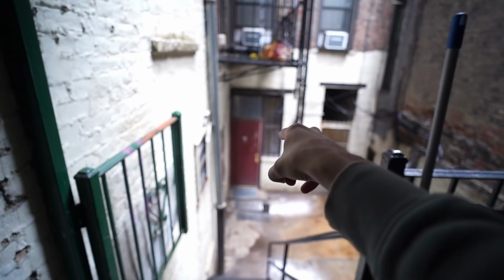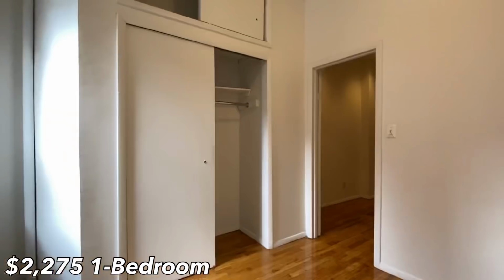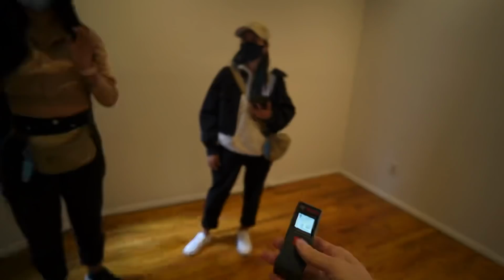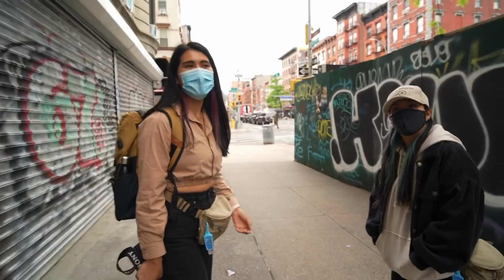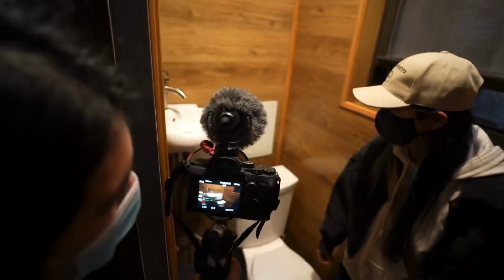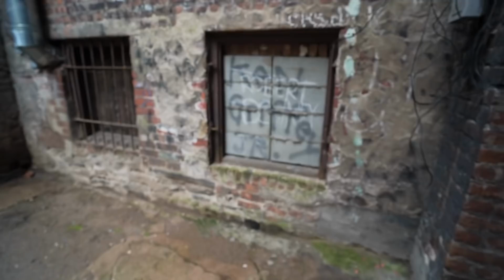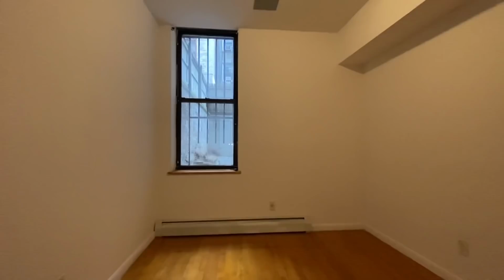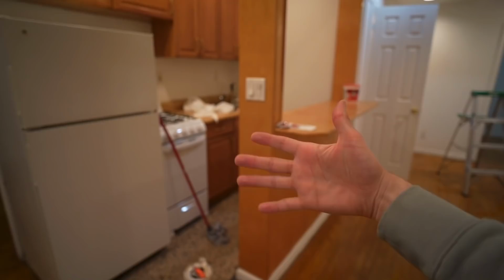I Found a Secret Illegal Apartment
This Secret apartment is unlike anything you’ve ever seen! Its hidden in the East Village in Lower Manhattan and has some really interesting features, but its definitely not for everyone because the entry way is totally sketchy.  That being said this is one unbelievable New York apartment and its in a great location by cafes and lots of fun things to do.  Take a look and let me know if you’d rent this New York City apartment!  All in all, this is a cool place and definitely far from the worst nyc apartments out there. NYC apartment hunting is never easy, and sometimes you see a scary apartment or flat out weird apartments, but this is not a creepy apartment at all.  I’d rent this.

🎧 Music by: Wataboi // Lakey Inspired // Davix // Amine Maxwell & Soyb

📏 Measure Apartments just like I do

🎥 EVERYTHING i use to film & edit my videos:

[Handheld Tripod]
[Full Size Tripod]